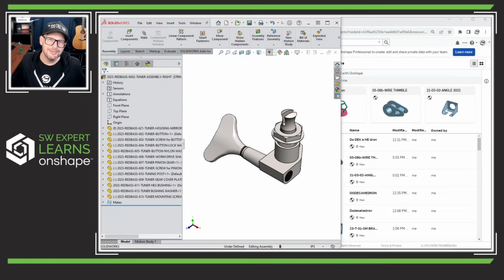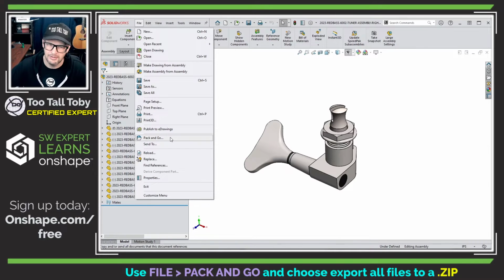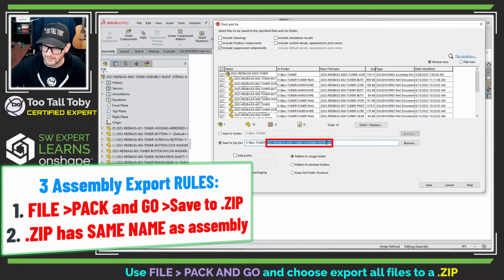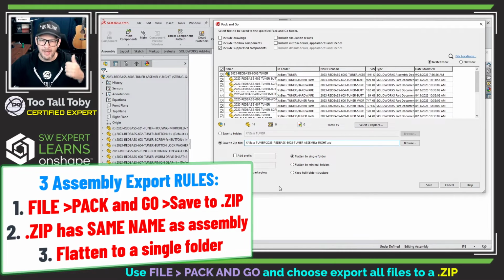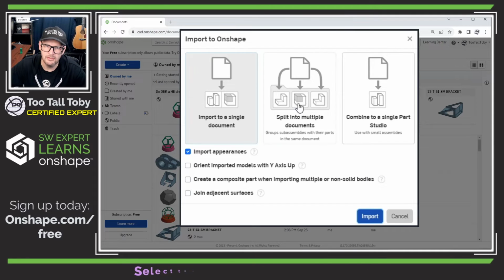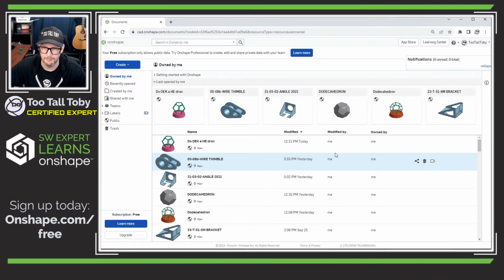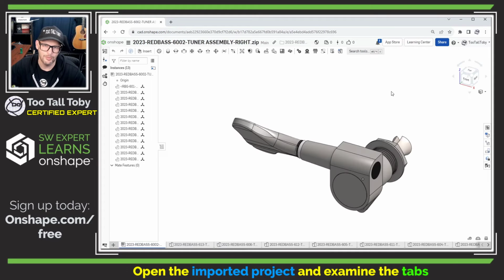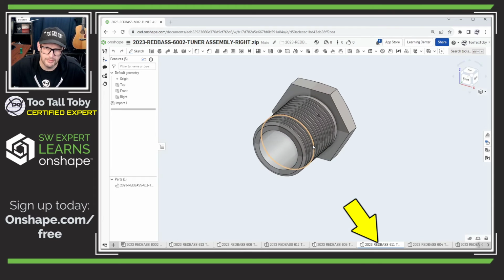Importing a SOLIDWORKS Assembly into Onshape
In this Onshape quick tip, @TooTallToby shows us the key steps required to successfully import a SOLIDWORKS assembly into Onshape.